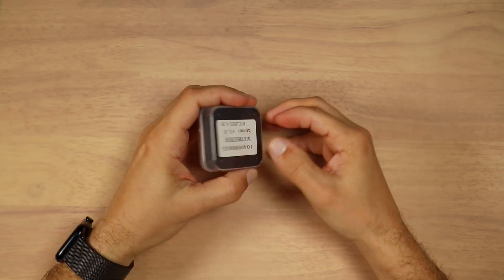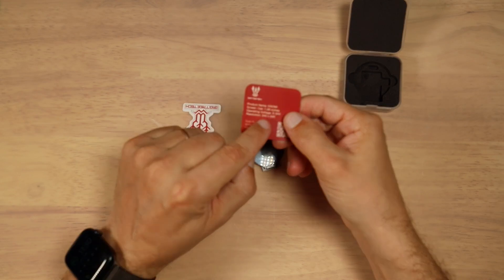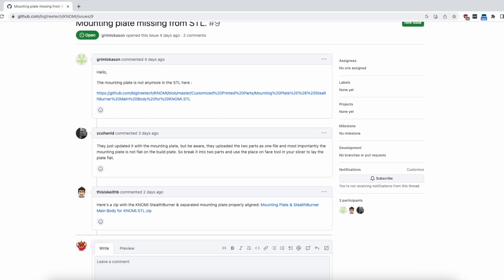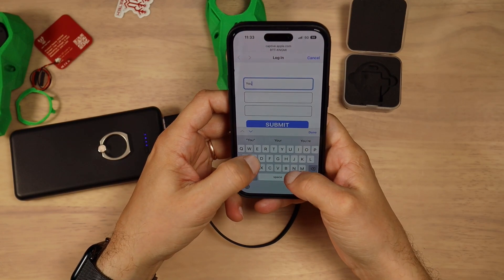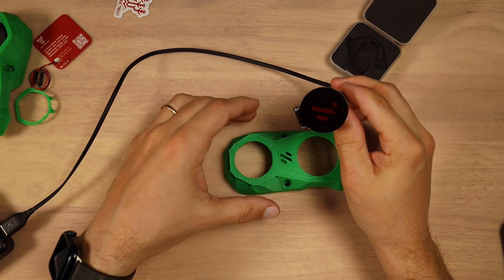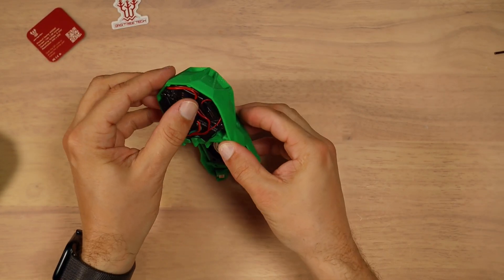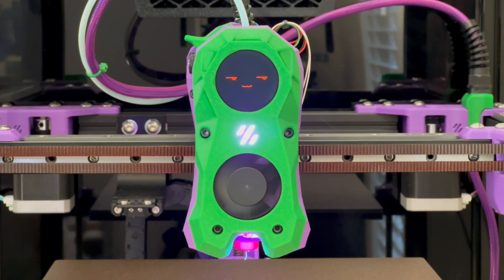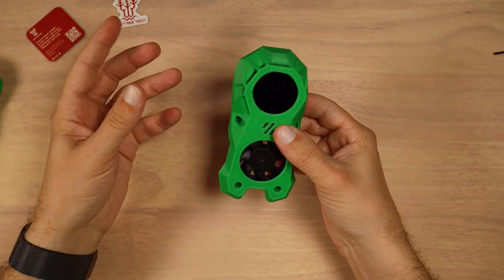BIGTREETECH KNOMI - Voron Stealthburner Toolhead screen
Item was provided by BIGTREETECH!